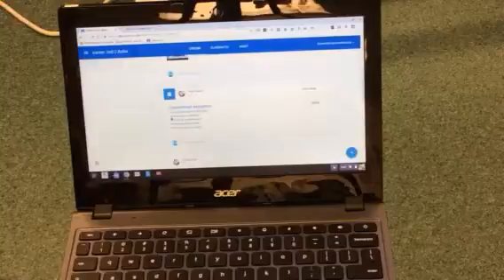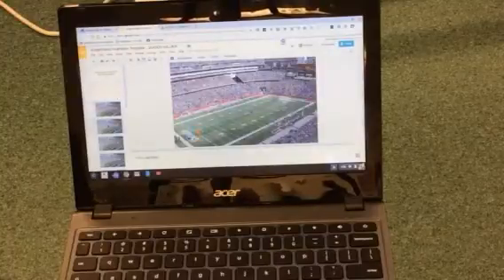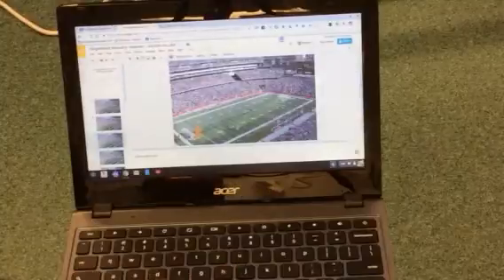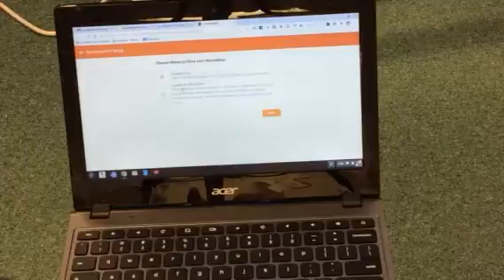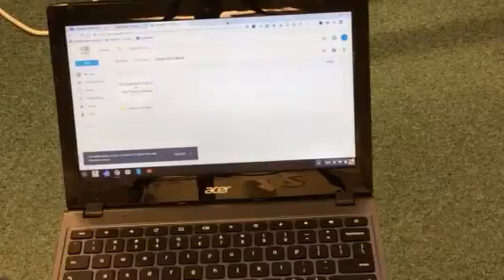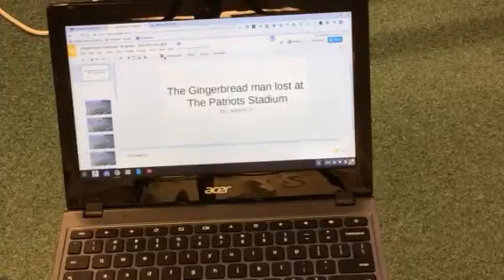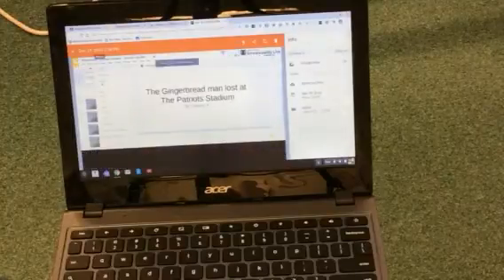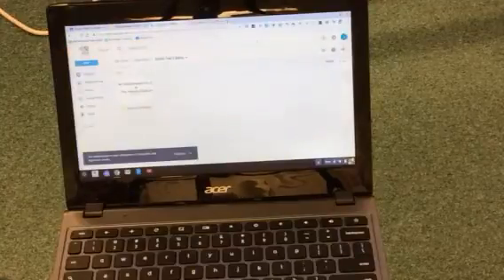How to use screencastify